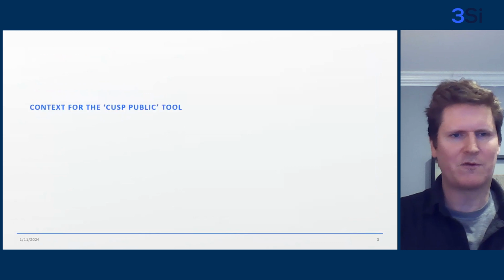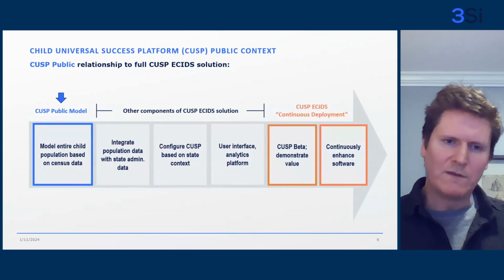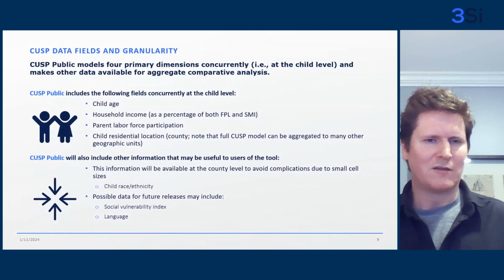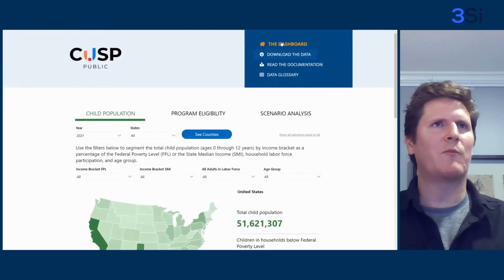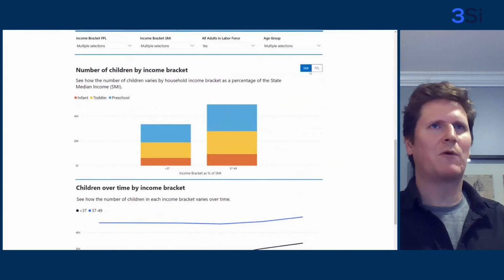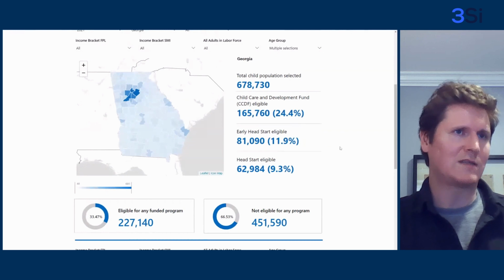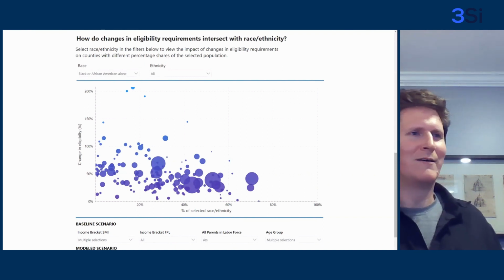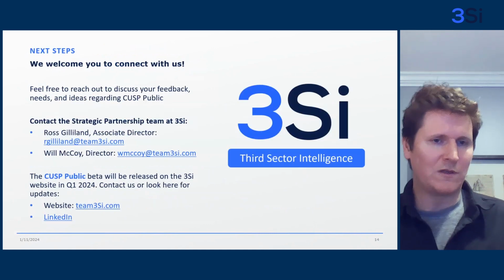Introduction to CUSP Public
We are very proud to present this alpha version of CUSP Public.  CUSP Public is a free resource that we are developing to help state agencies make more informed decisions regarding their early childhood programs and services.  CUSP Public is a narrow slice of our much more robust Early Childhood Integrated Data System (ECIDS) software, called the Child Universal Success Platform (CUSP) Enterprise.
We are the nation's only provider of an ECIDS software solution and we are active in five states.  We are honored by the attention being given to both CUSP Public and CUSP Enterprise.  We are truly passionate about ensuring that every child gets the services for which they are eligible.